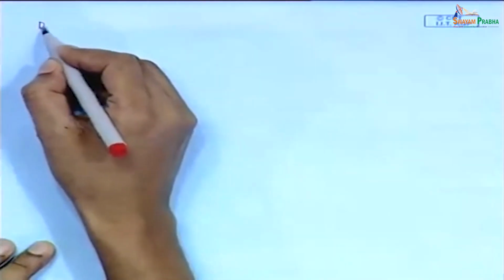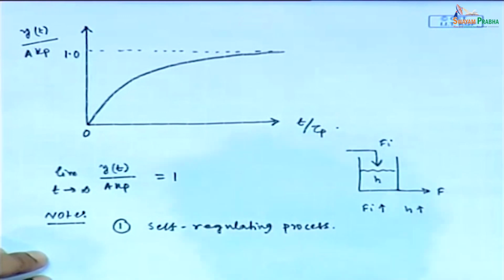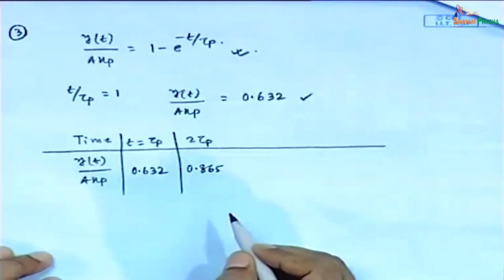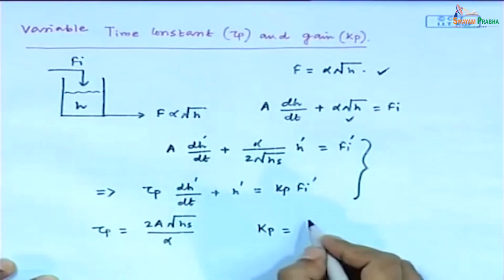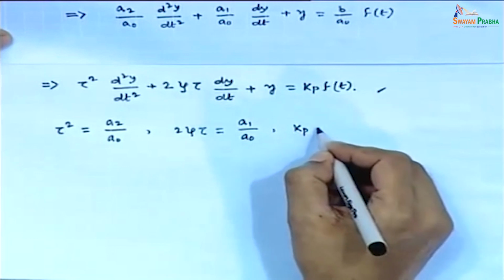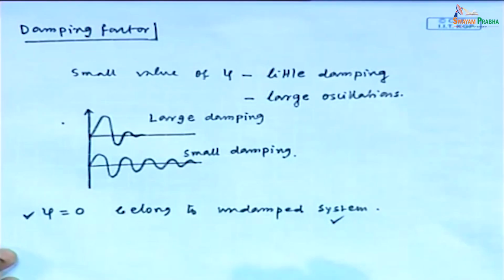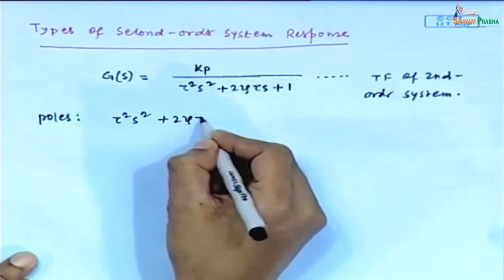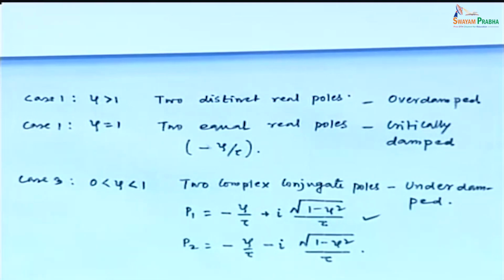Dynamic Behavior of Chemical Processes(Contd.)